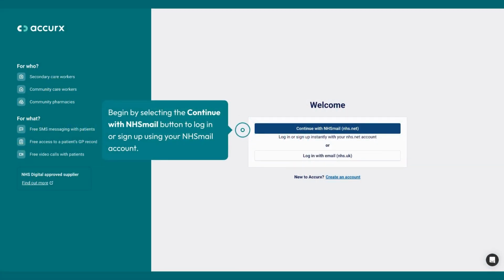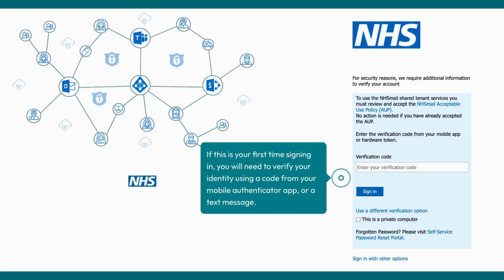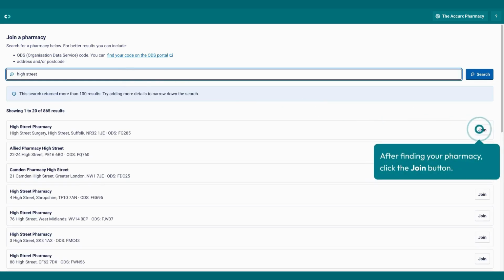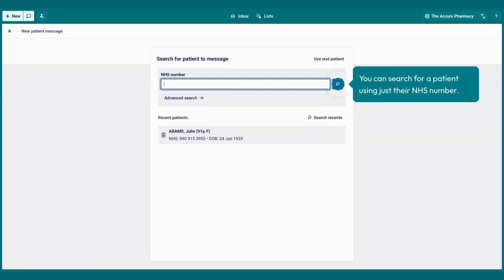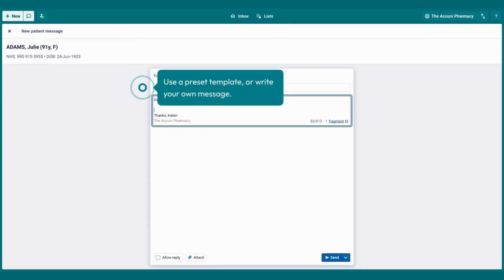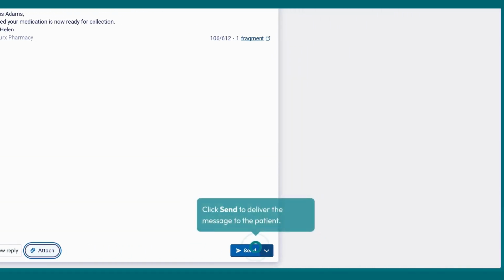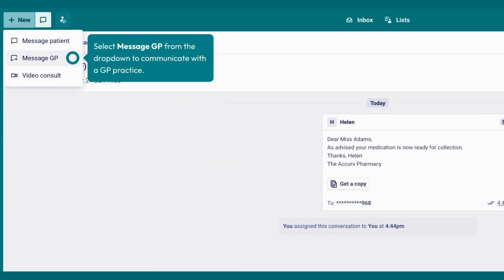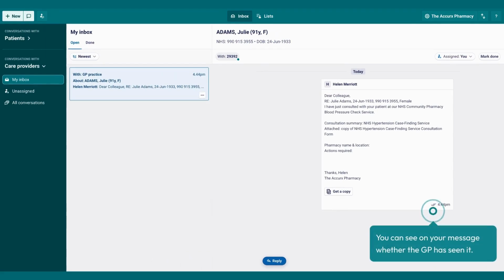Community Pharmacy: Sign Up and Login to Accurx Web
Learn how to get started with using Accurx. It’s free to use and no installation or download is required - simply go and login with your NHS details. Watch the video to see how...